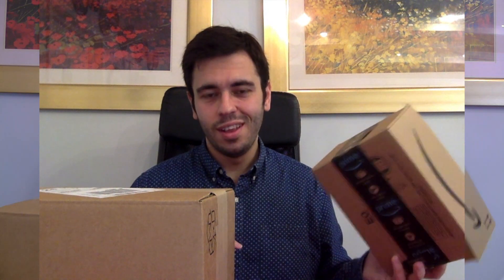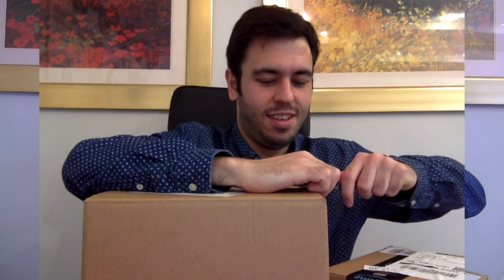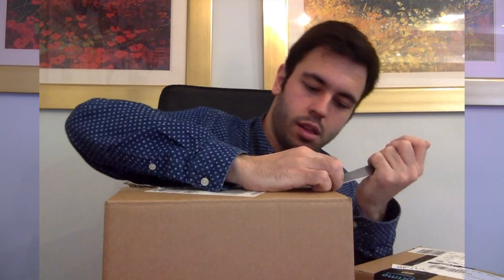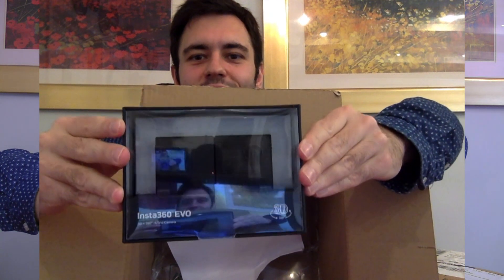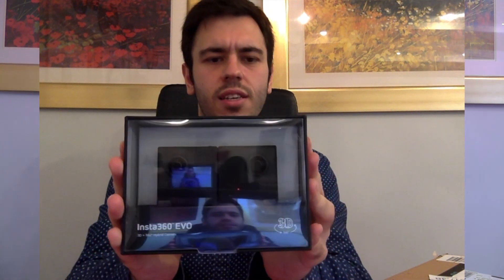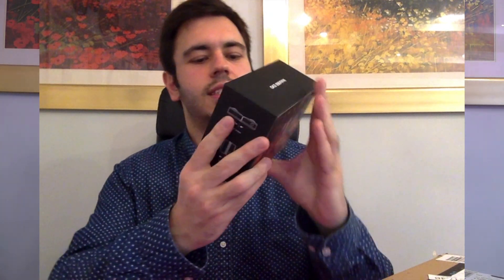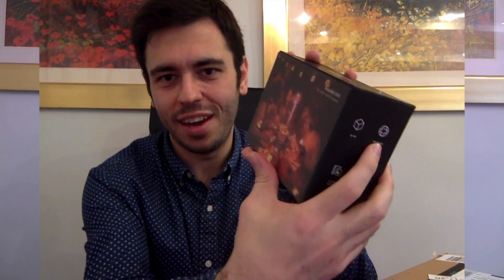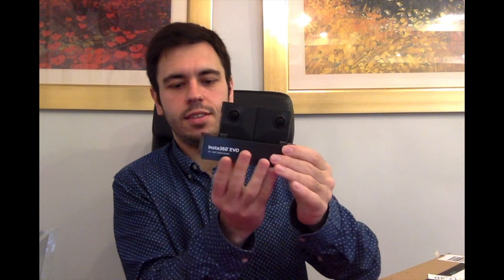Insta 360 EVO unboxing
This video is about Insta 360 EVO unboxing